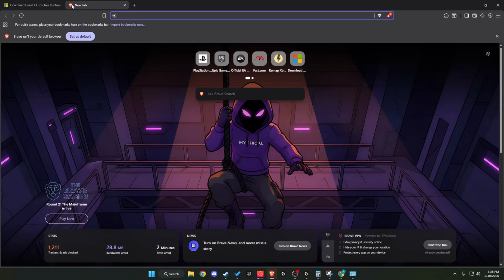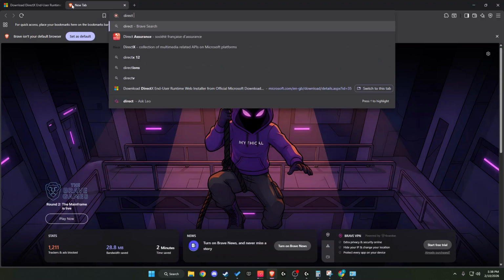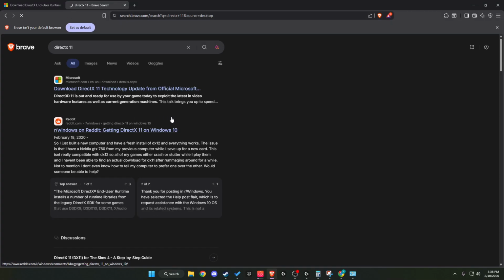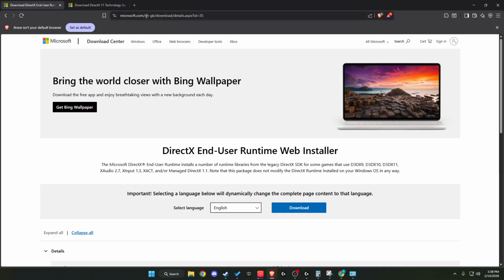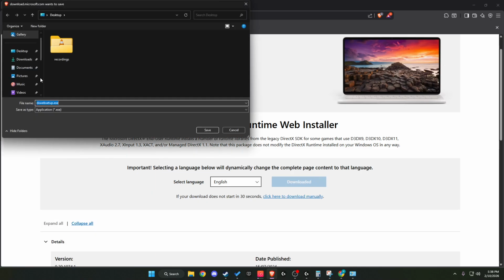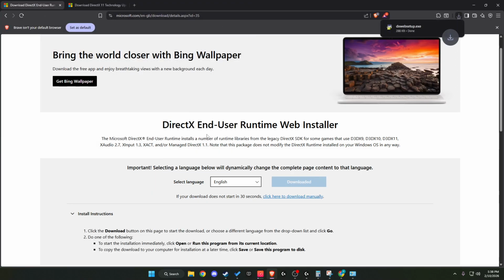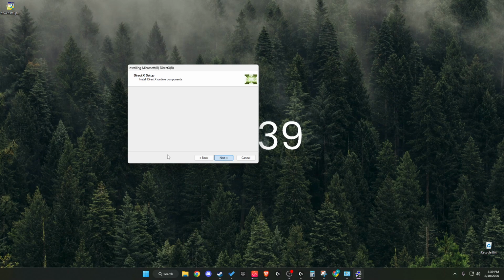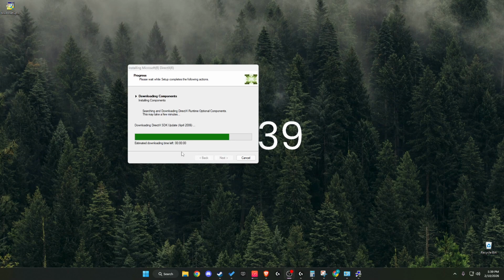How To Download & Install DirectX 11 in Windows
In this video I will show you How To Download & Install DirectX 11 in Windows. It's really easy and it will take you less than a minute to do it!